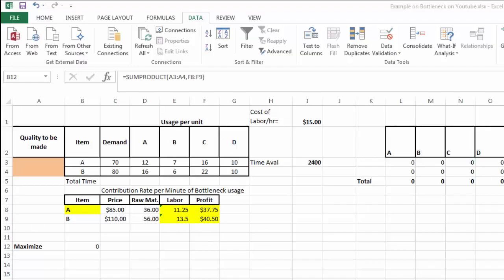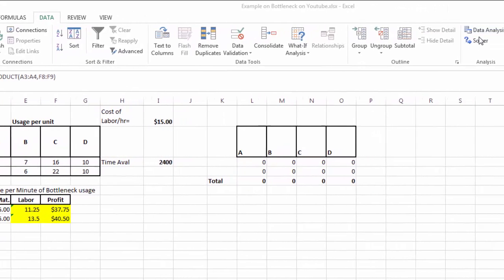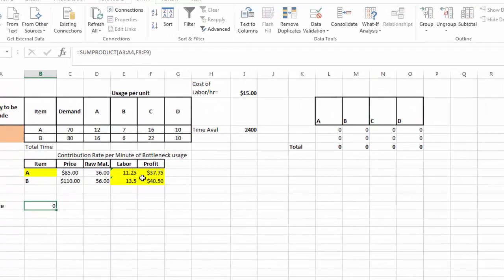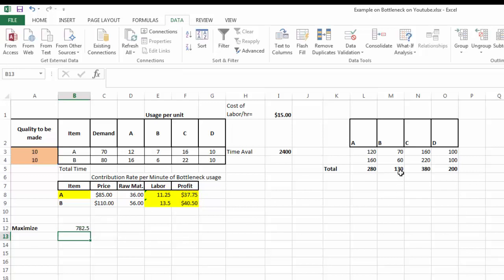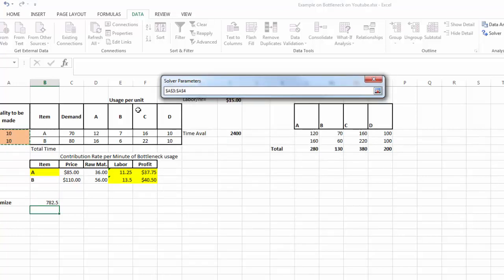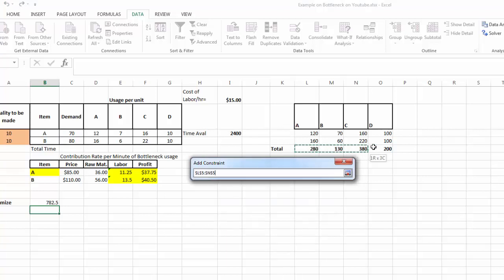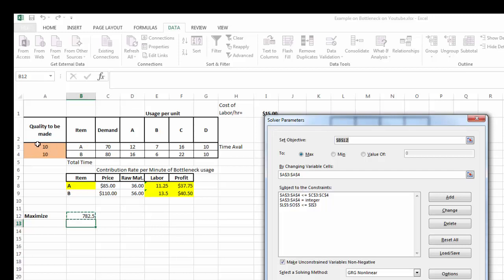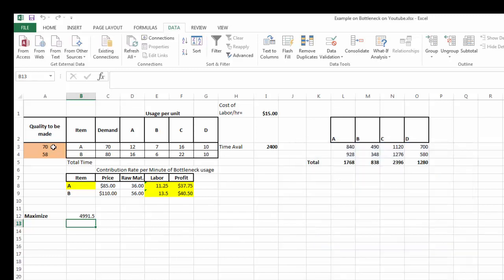Solving Bottleneck Problem using the Solver